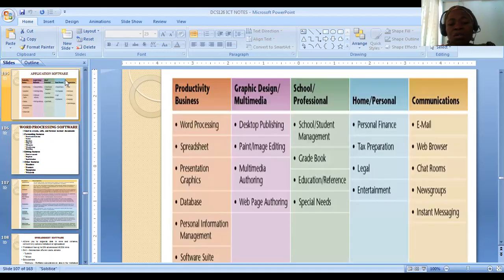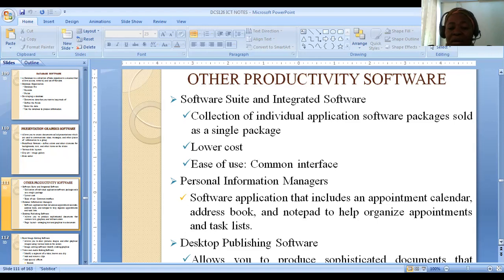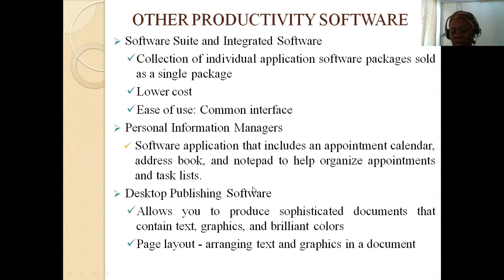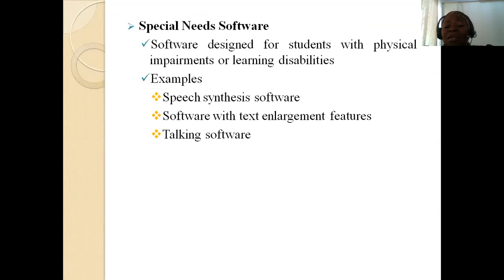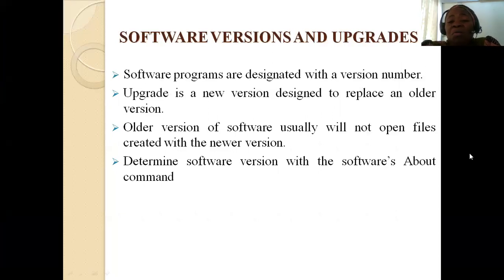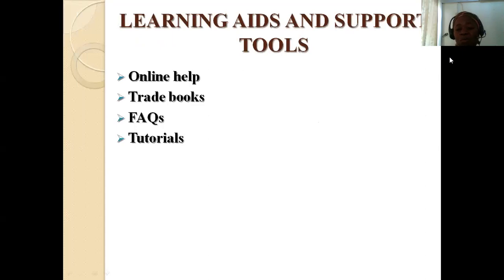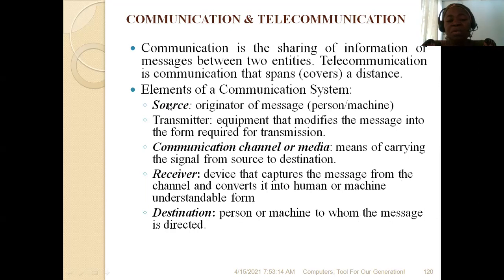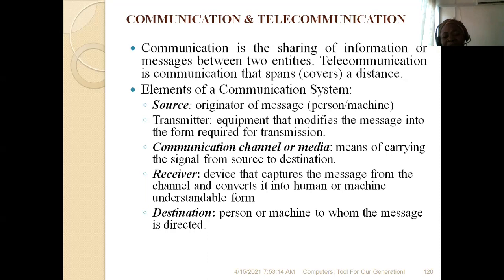DCS126 Online Class5